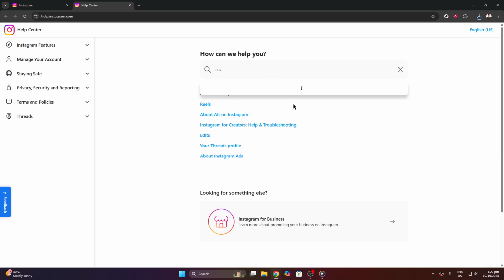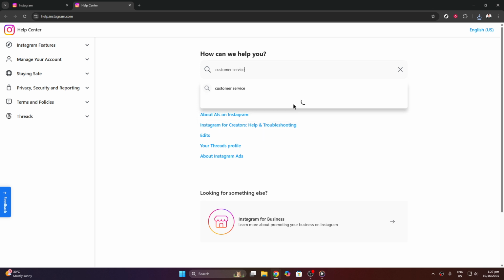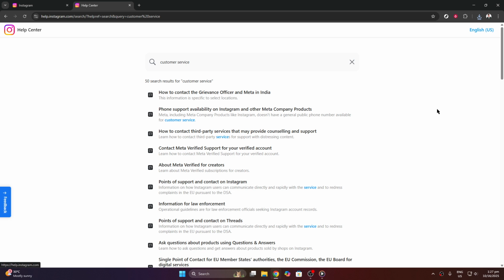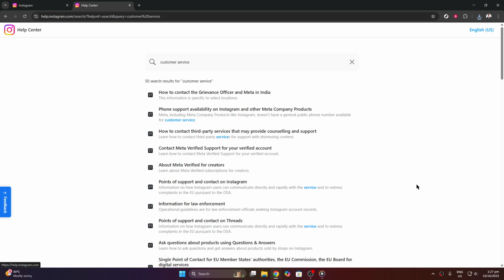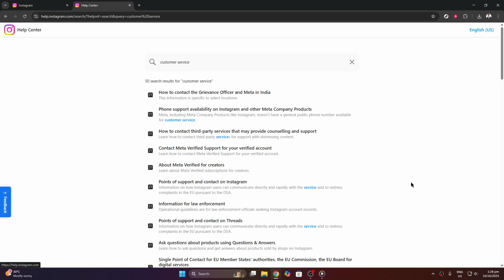How to contact instagram customer service 2024 Quick & Easy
Looking for a fast way to contact Instagram customer service in 2024? Whether your account is hacked, disabled, or you can’t log in, this step-by-step guide will show you the quickest and easiest ways to reach Instagram support — even if there’s no direct phone number.

✅ In This Video, You’ll Learn:

How to contact Instagram through the Help Center

How to use the “Report a Problem” option in the app

How to submit an appeal for disabled or hacked accounts

Bonus: How to reach Instagram via Meta Business Support & Email

This method works in 2024 and is suitable for regular users, creators, and business accounts.